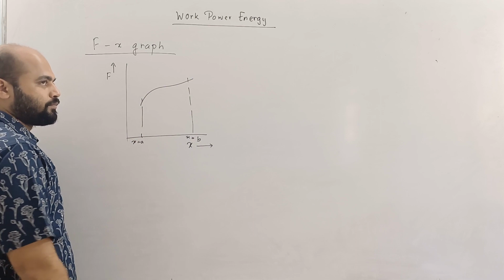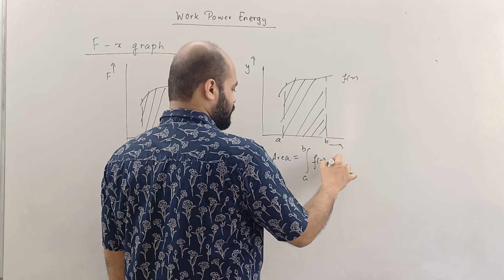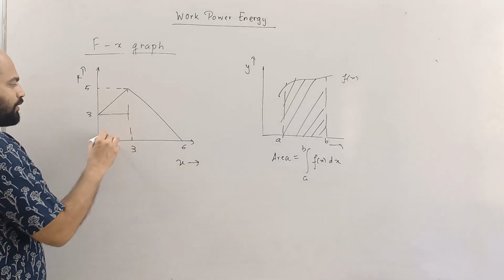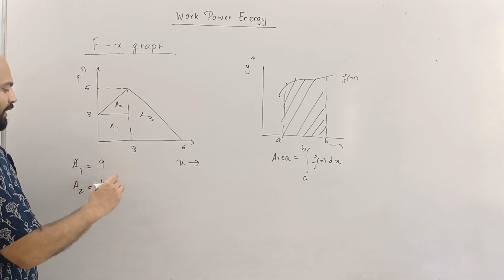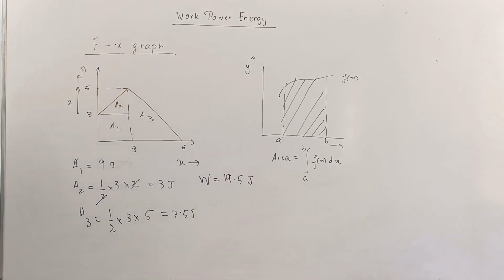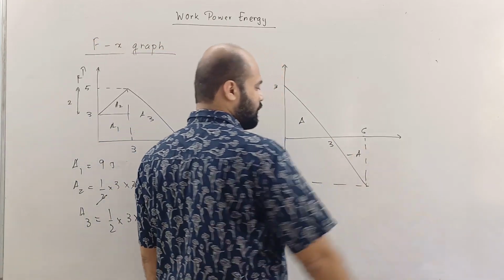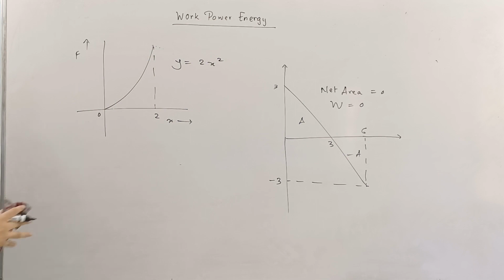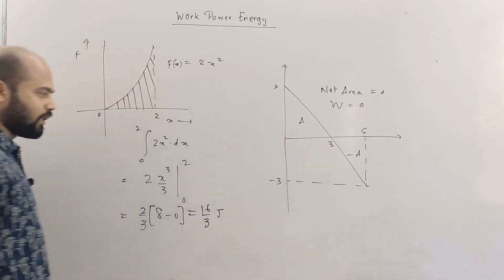Work Power Energy - Part 4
F - x Graph